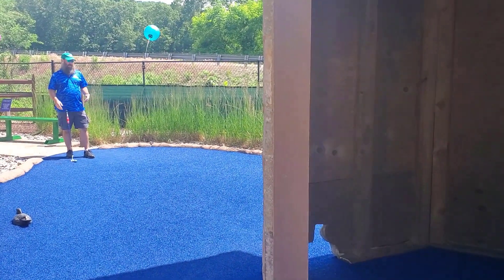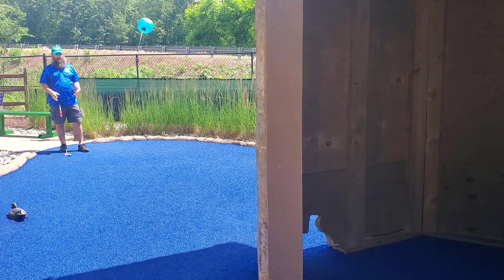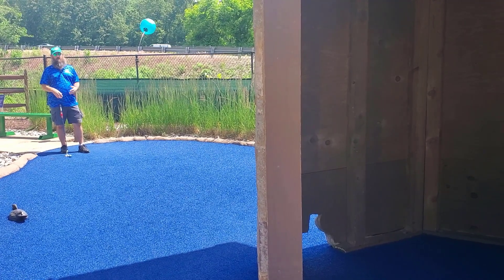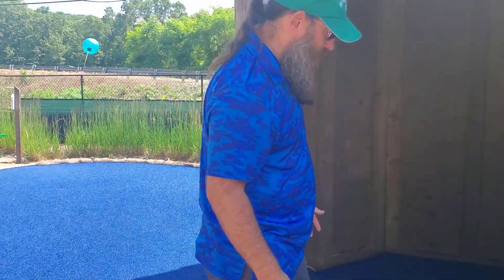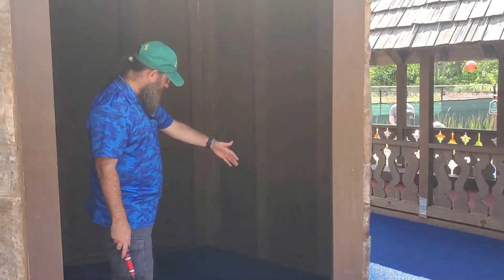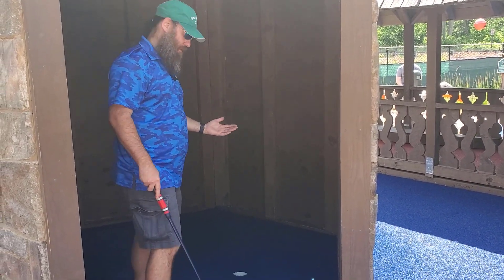Matterhorn Hole 13 - Der Wasserturm - Walkthrough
Pat shows how he plays hole 13 at Matterhorn Mini Golf.  Despite being a blind putt, and with some visual angles meant to trick your eye a bit, this is one of the most aceable holes on the course given it's a straight putt. Get it into the castle and you should be good for at least an easy two if you don't drop it.  If you don't make it in, it might not be a hole to be a hero on and just play a conservative 3.

More information on the American Minigolf Alliance (AMA) and their tournaments can be found

You can listen to the Puttcast where we talk about this tournament and more minigolf from around the world or search for Puttcast wherever you listen to podcasts.